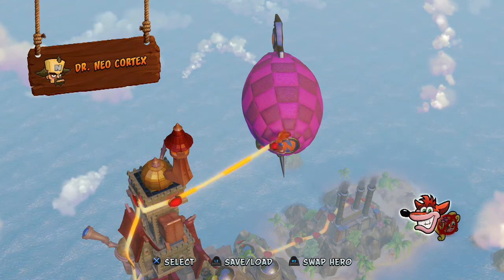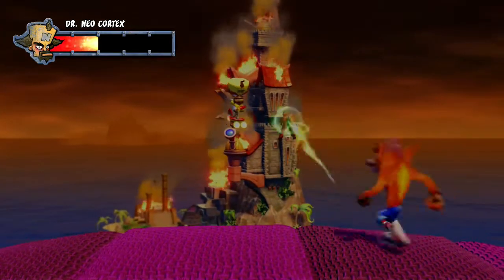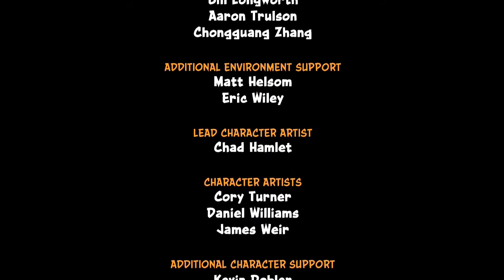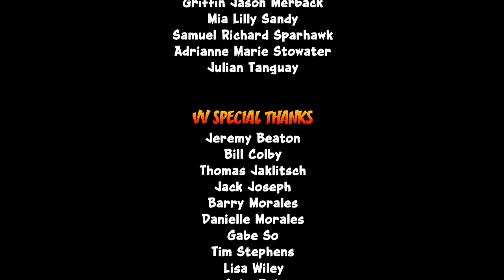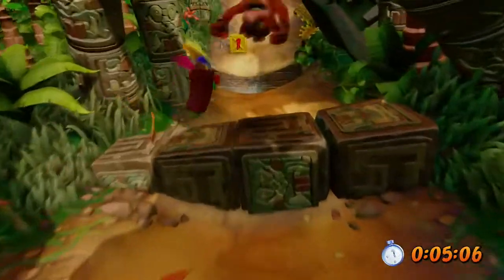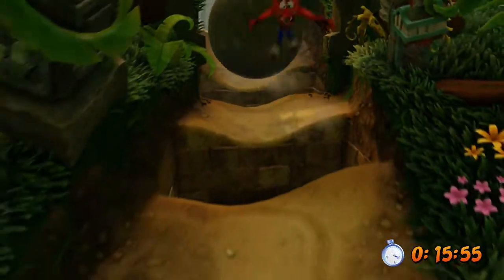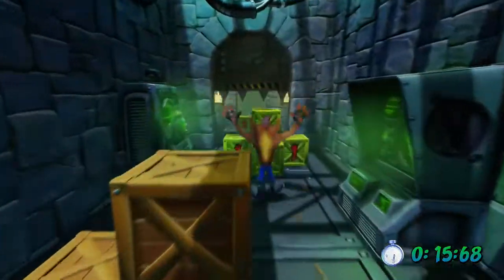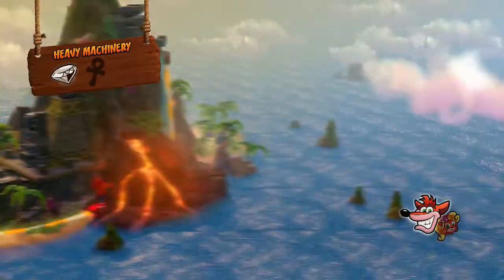Lets Play: Crash Bandicoot (N.Sane) Part 17: FAREWELL, CORTEX!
In this part, I defeat Dr. Cortex, finish the game, and even collect a few relics... (one).

For the next Let's Play, I will either do Crash 2 or Rayman Legends. You decide in the comments!